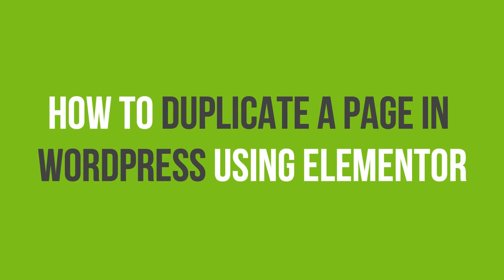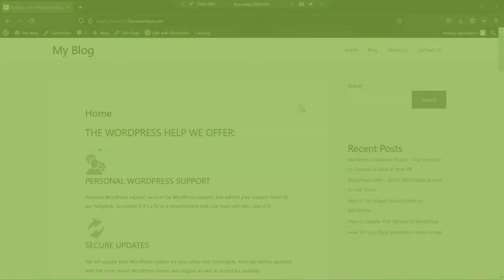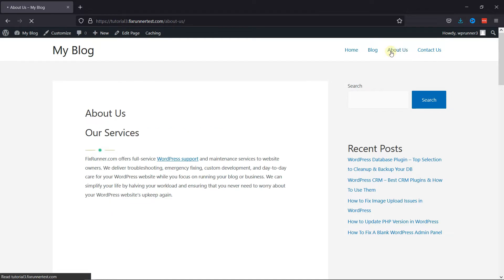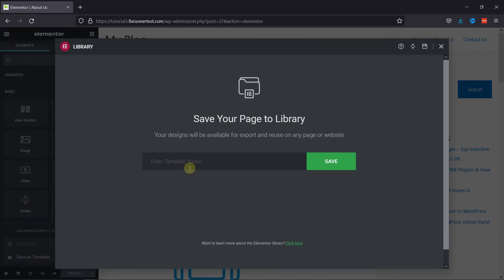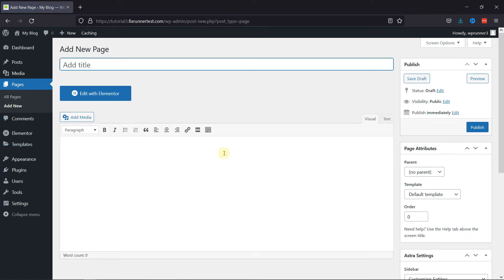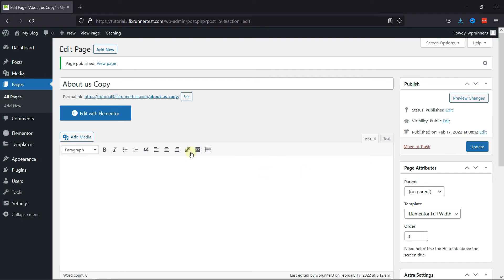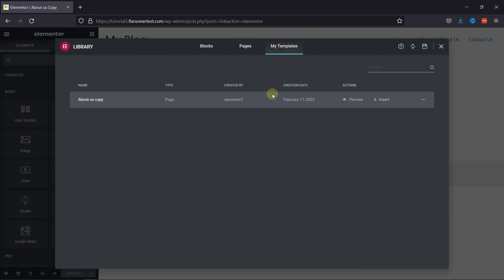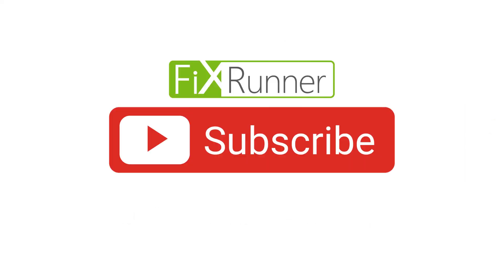How To Duplicate A Page In WordPress Using Elementor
The quick and easy way to duplicate pages In WordPress using Elementor is here. Elementor is a great plugin to use when you want to create attractive pages on your website. It gives a lot of customization options that makes it easier to edit pages in wordpress compared to the default wordpress editors.

0:12 - Introduction.
0:55 - Navigating to the elementor editor.
1:11 - Saving the page as a template.
1:45 - Creating a new page.
2:28 - Importing the template.